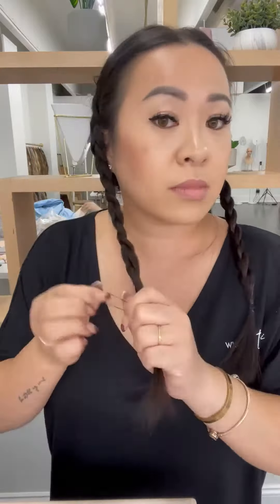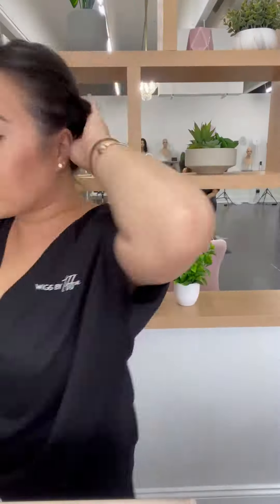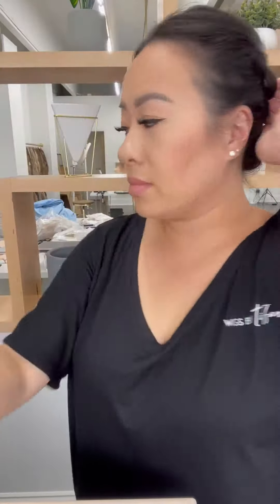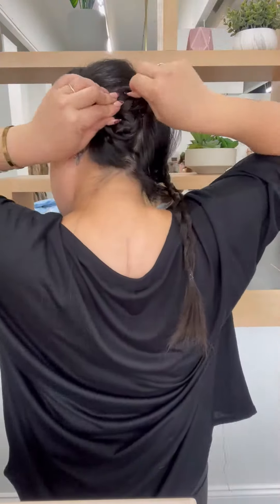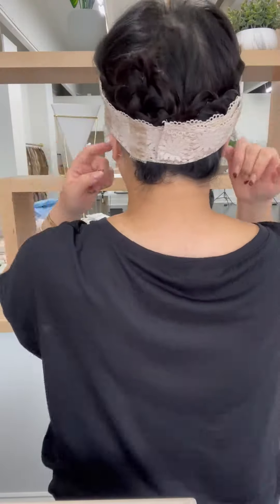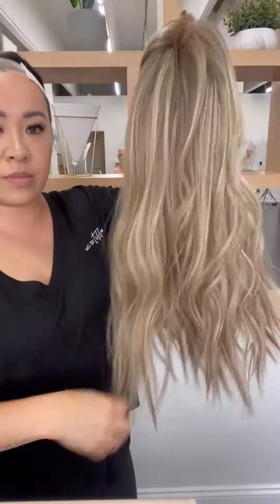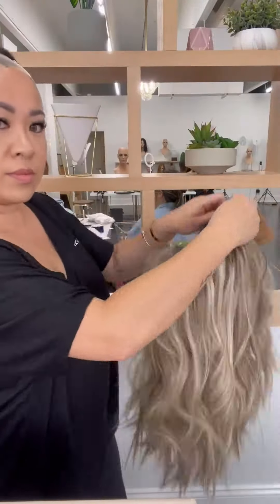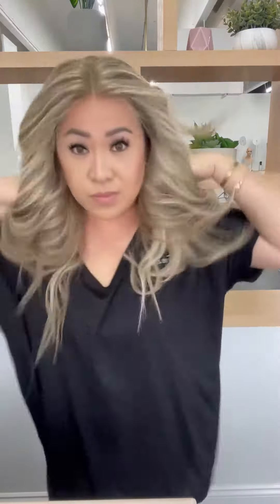How To Put On A Wigs By Tiffani Wig